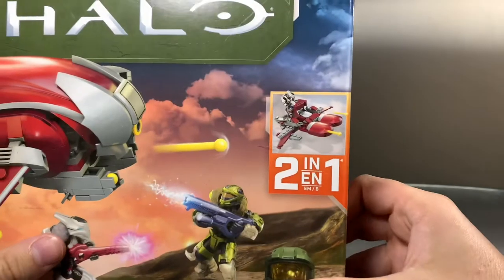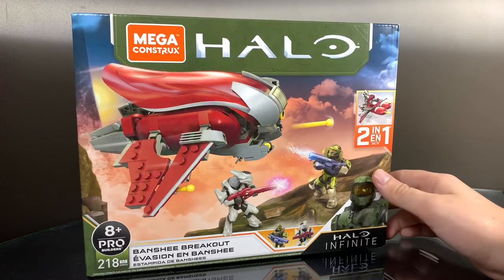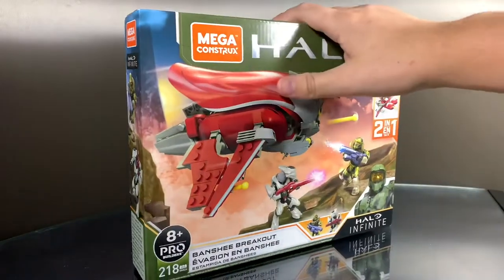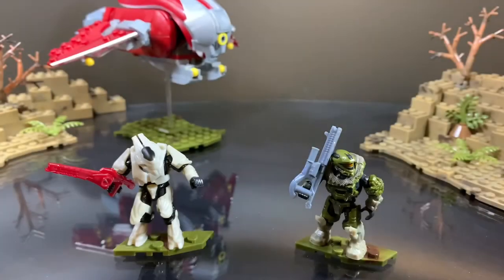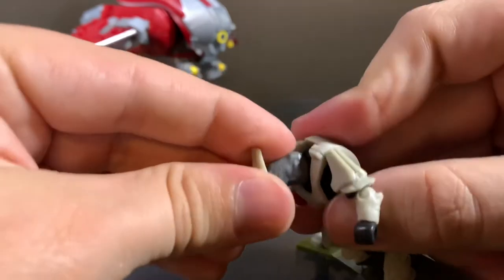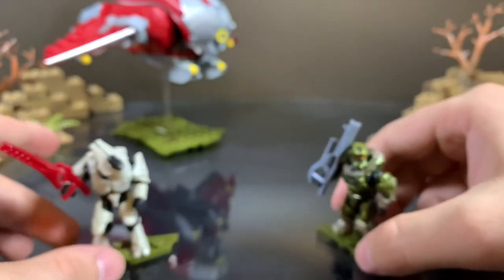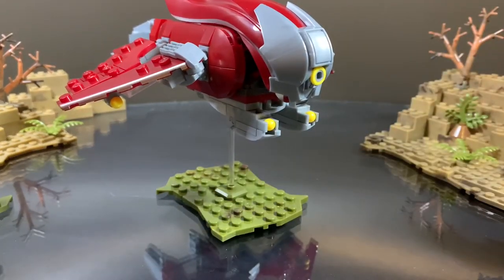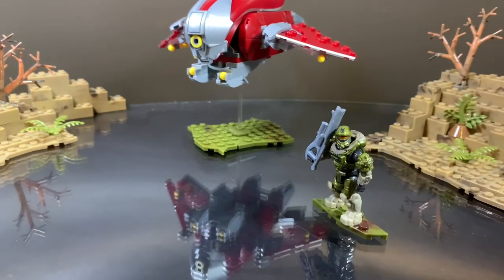Mega Construx Banshee Breakout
Mega Construx Banshee Breakout Review!